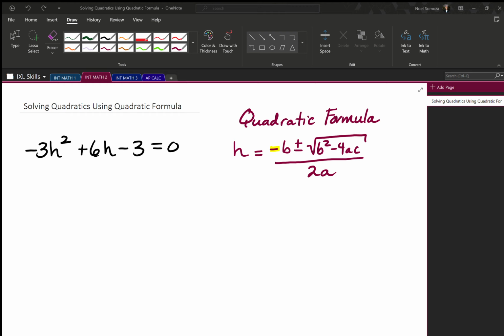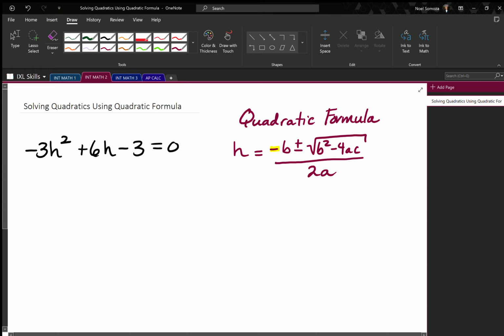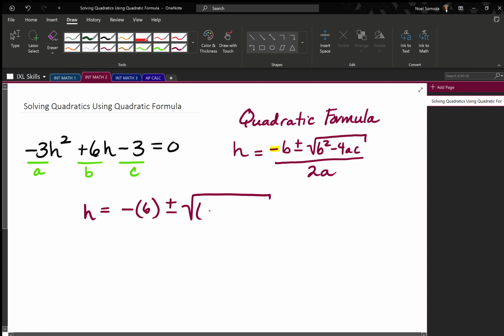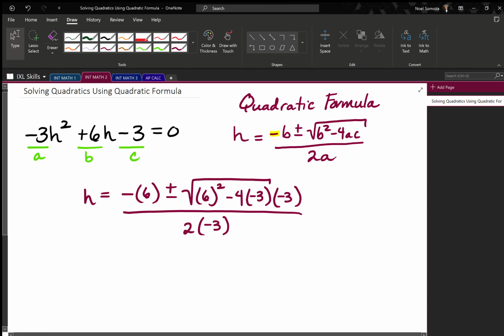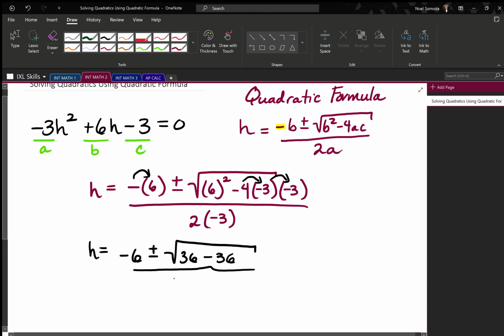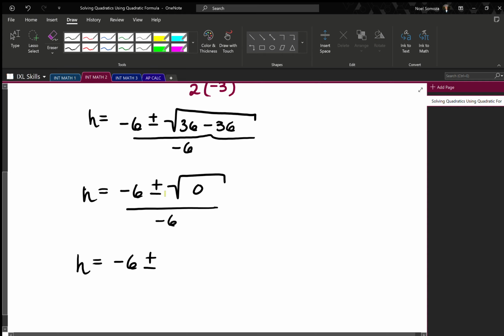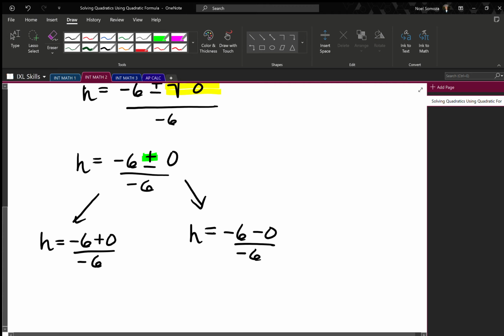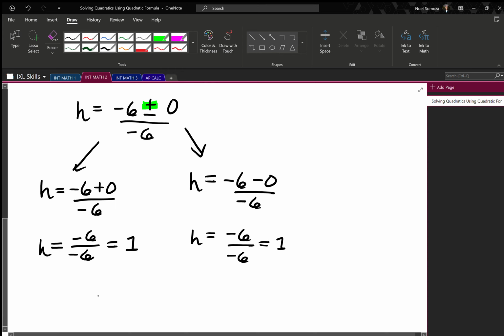INT MATH II: IXL K.11 Solving Quadratics using Quadratic Formula